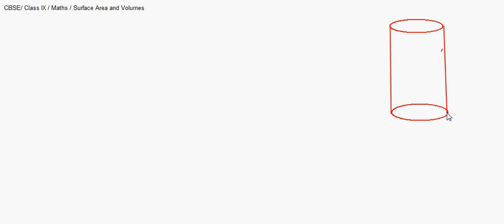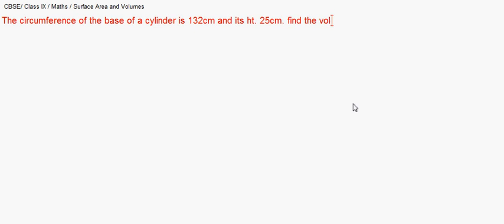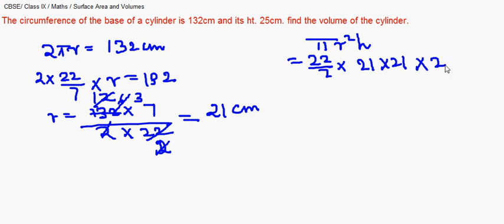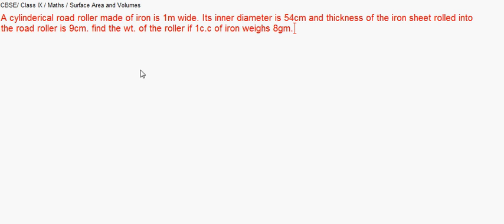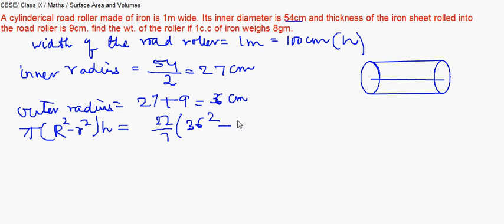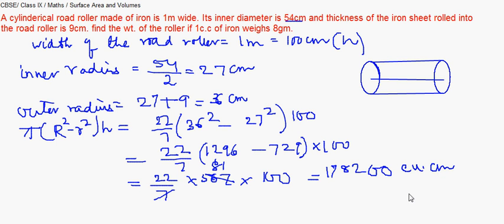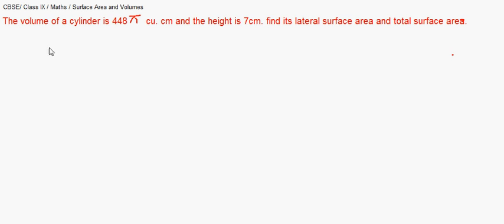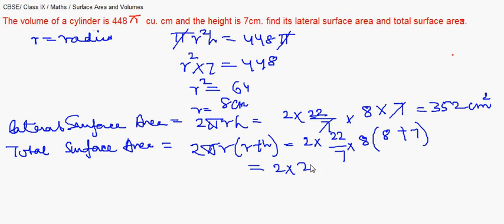eTutiions CBSE ClassIX Maths Surface Area and Volume 08